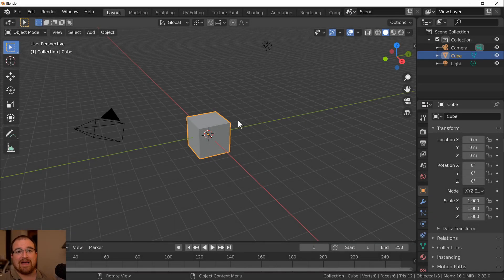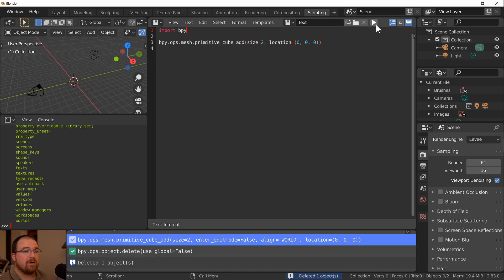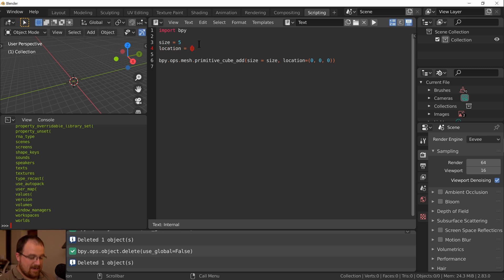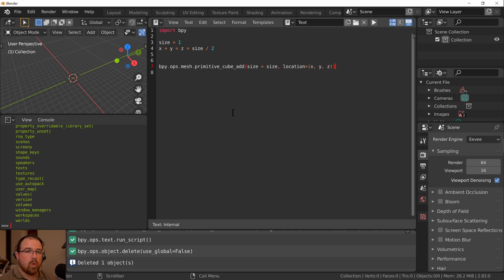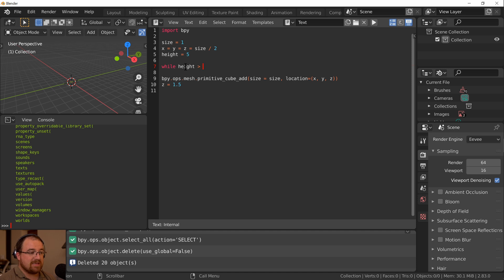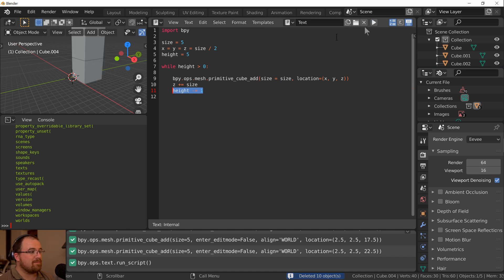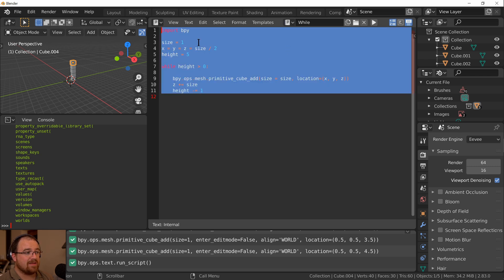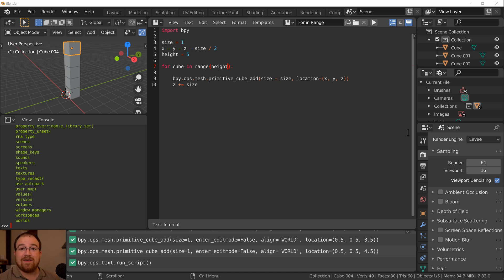Basic Python Loops - Blender Python Scripting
In this continuation of the basic Blender scripting series. Looping!...

💻 THE PC:
Ryzen 5950X
64GB 3600MT/s Crucial
RTX 3090
2TB Samsung Pro SSD

We have a look at:
Variables
While loops
Range-based for loops
Increments and decrements